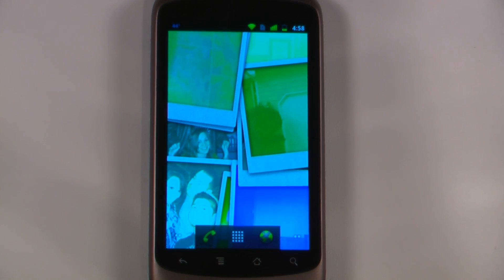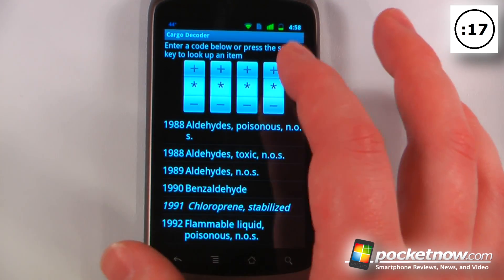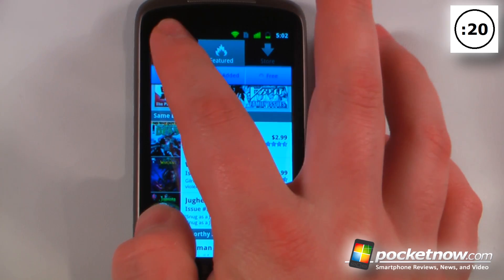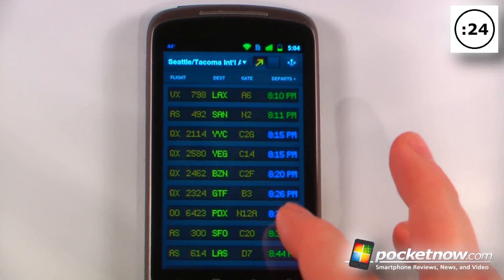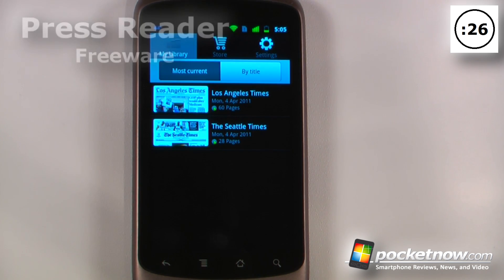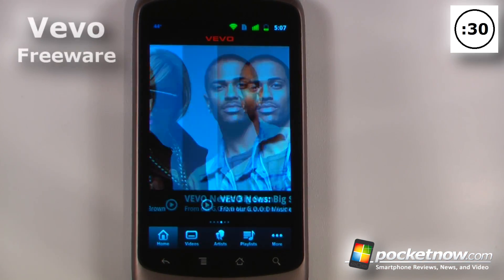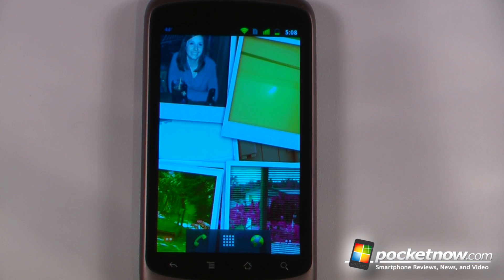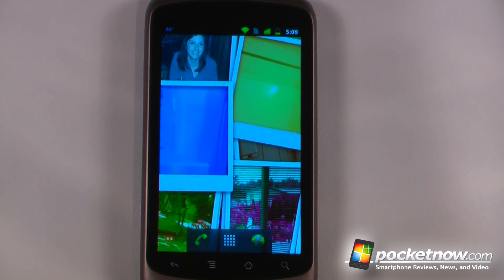Android Application Weekly 8 Apr 2011 | Pocketnow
Go here for the QR-Codes In this episode of the Android Application Weekly we demonstrate some apps that will keep you entertained, decode those unknown cargo tags, and watch music videos without searching through all of YouTube. This week we have Cargo Decoder 0:16, Comixology 0:46, Flight Board 1:16, Press Reader 1:46, and Vevo 2:16.